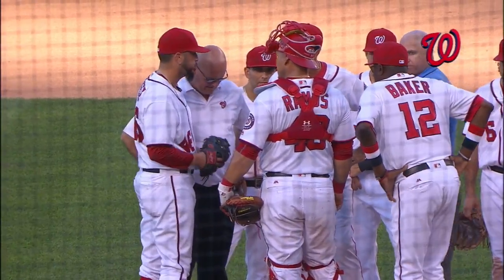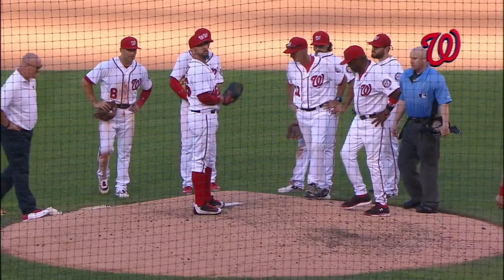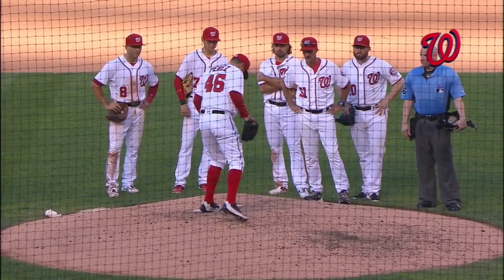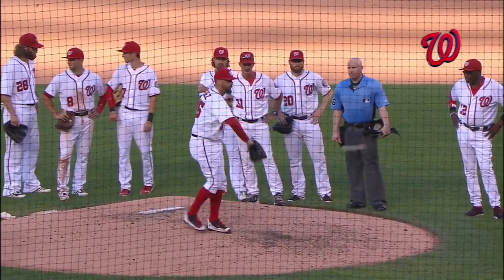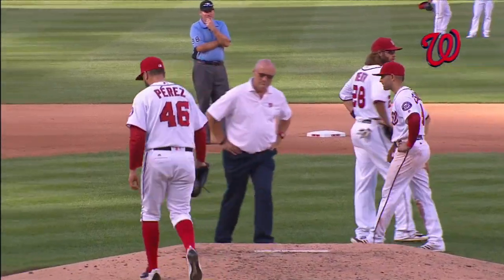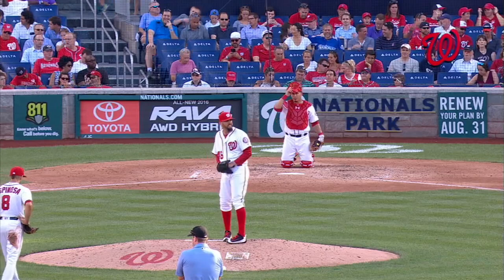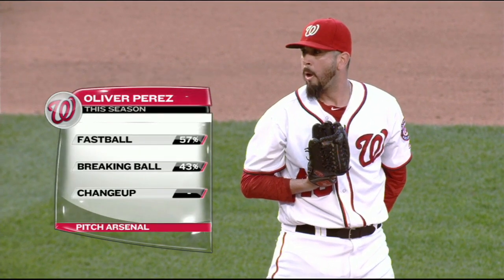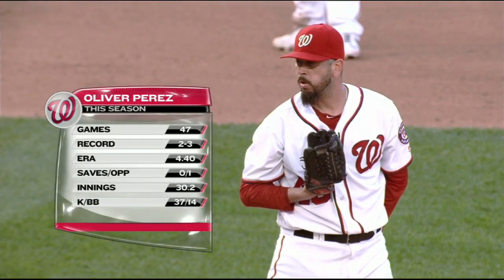CLE@WSH: Perez leaves with an injury after one batter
Oliver Perez appears to injure himself warming up on the mound and pitches to one batter before exiting the game in the top of the 7th